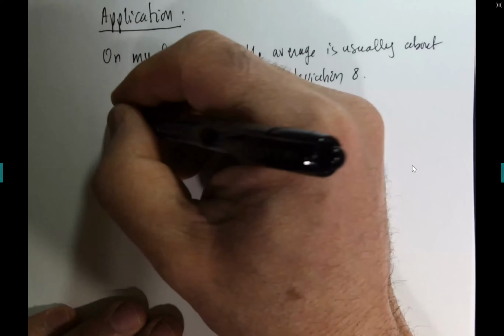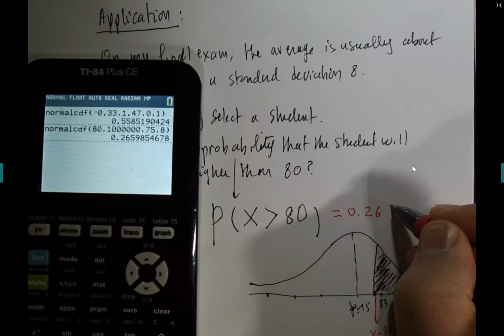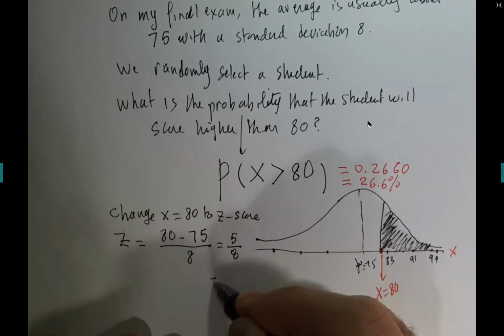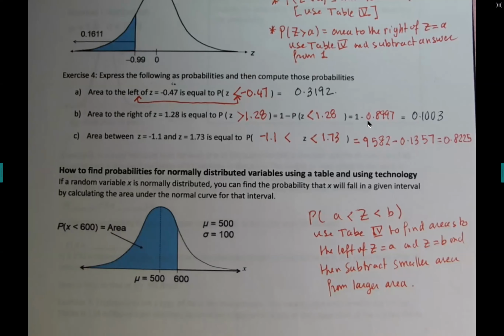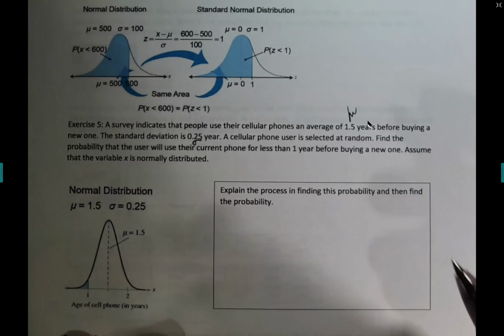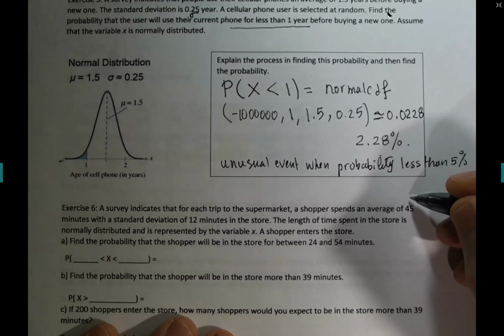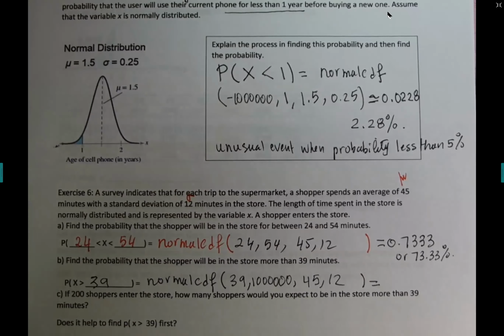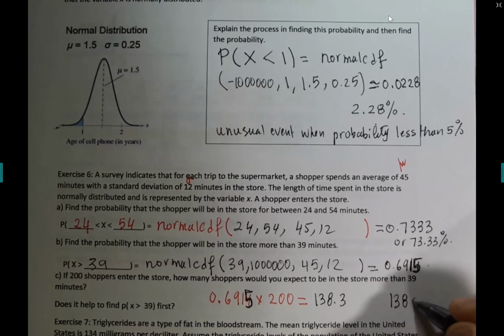Chapter 5 - Video 5 - Solving Application Problems using TI84